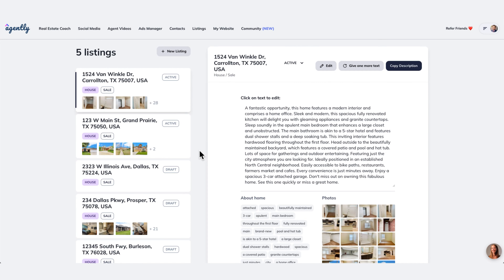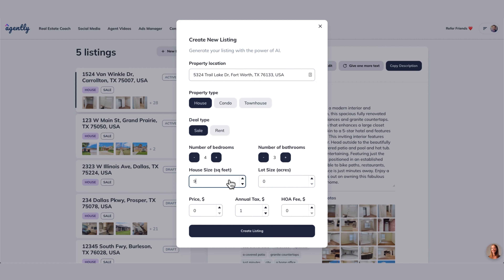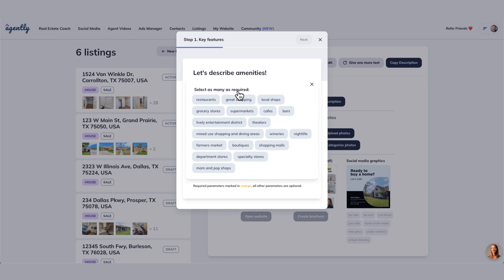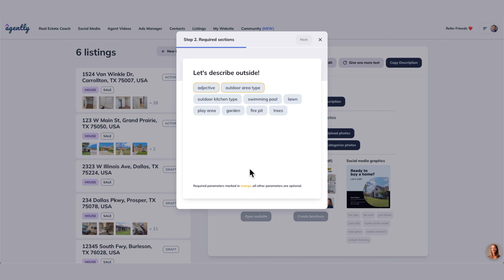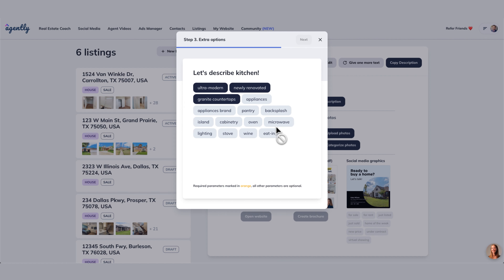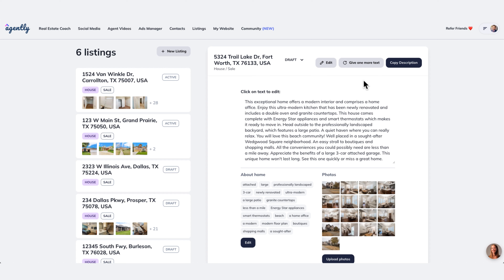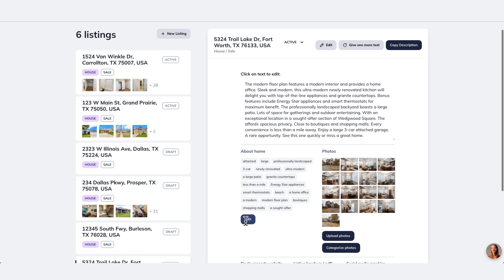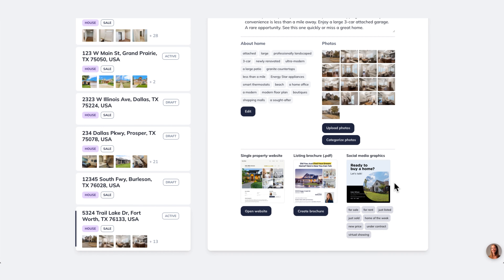How to create listings on Agently - Done for Your Real Estate Marketing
💻 Agently uses AI to help you create listings with just some clicks!🖱

🚀 Accelerate your business with Daily guidance and coaching
⏩ Automated social media posting
🔒 Exclusive buyer and seller leads
🌐 Personal real estate website
🤖 AI-powered listing marketing kits
📅 Appointment & follow-up scheduler
🧠 Smart transaction manager
📹 Video Maker